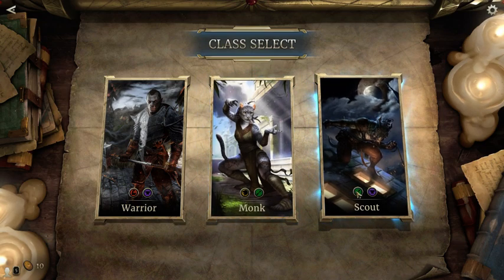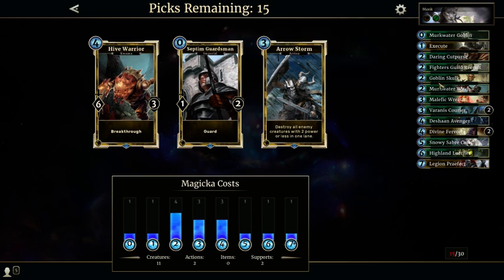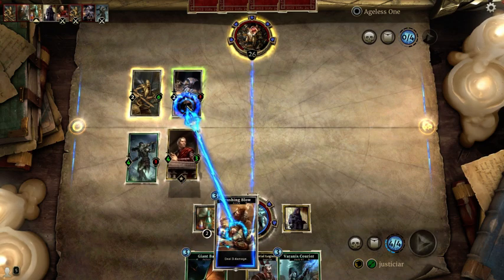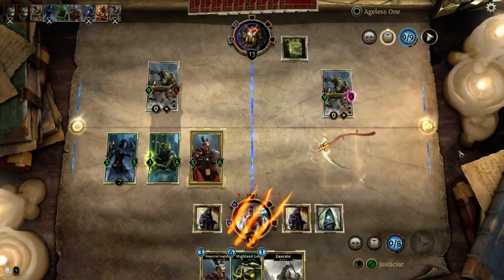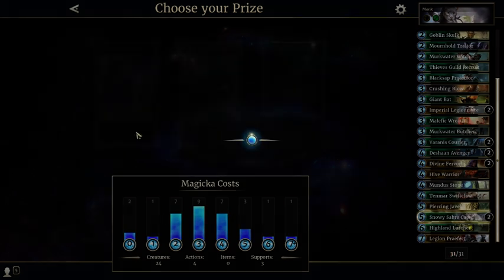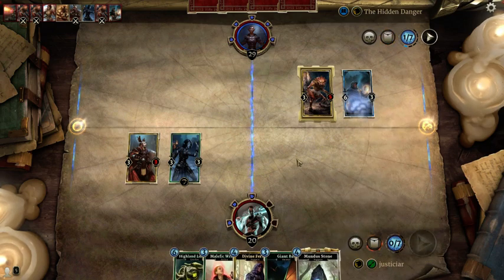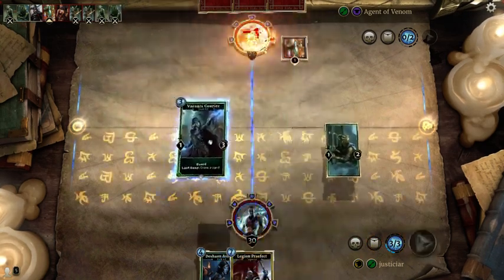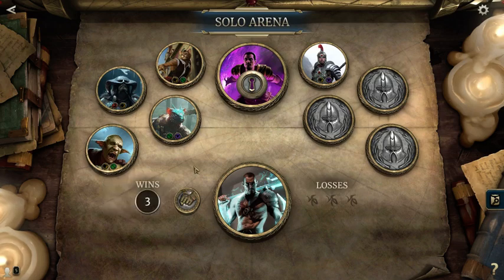Justiciar Plays - The Elder Scrolls: Legends - Solo Arena pt. 1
Part 1 of  3.  Let's play video featuring a Solo Arena in the Elder Scrolls: Legends.